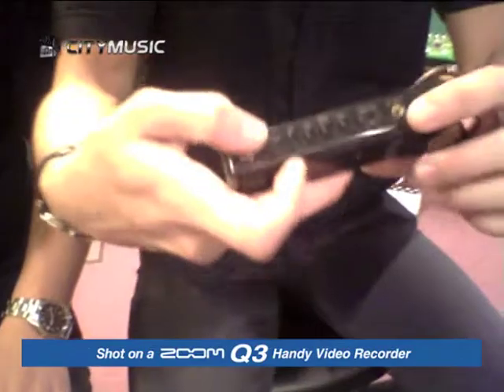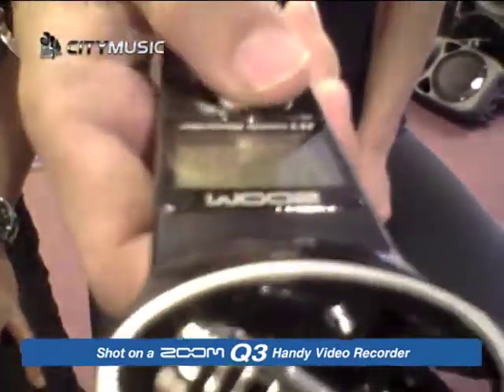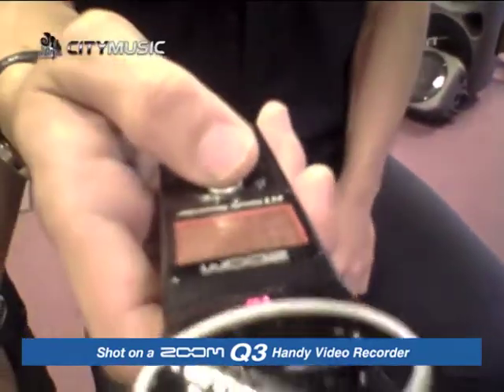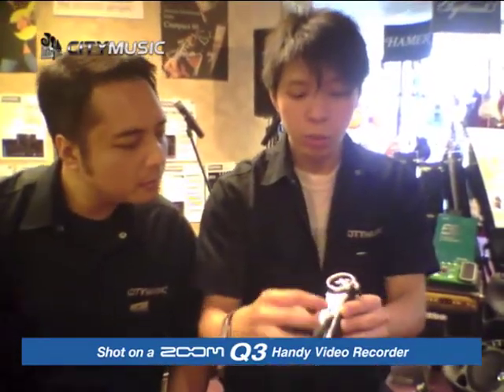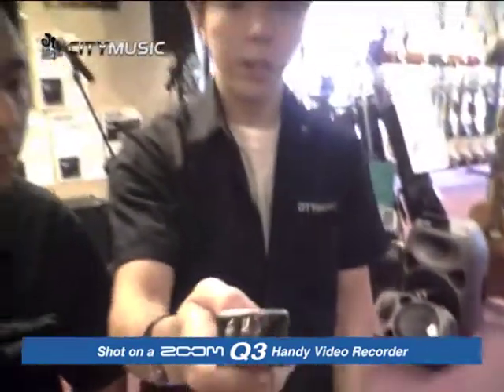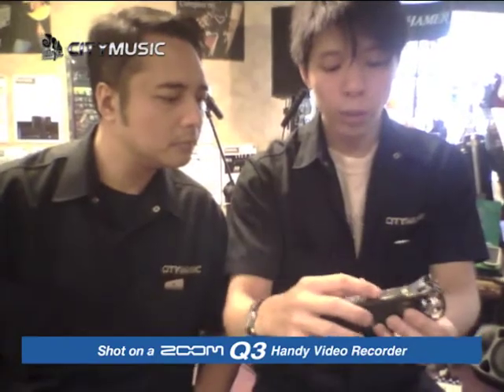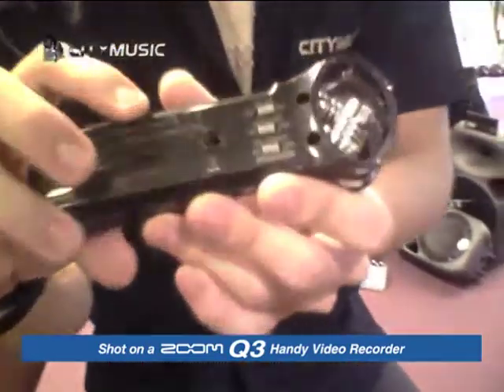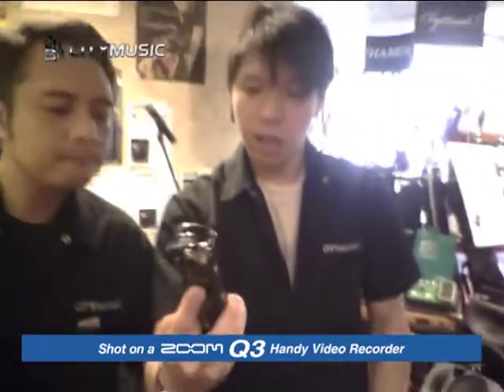Zoom H1 Intro